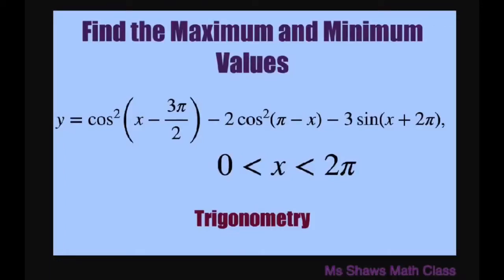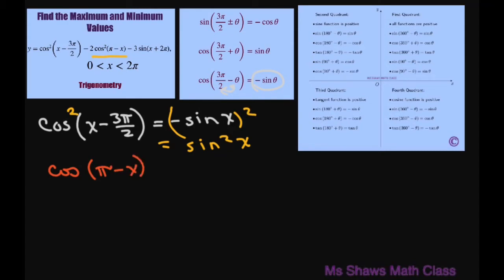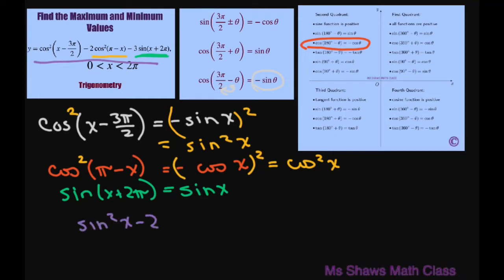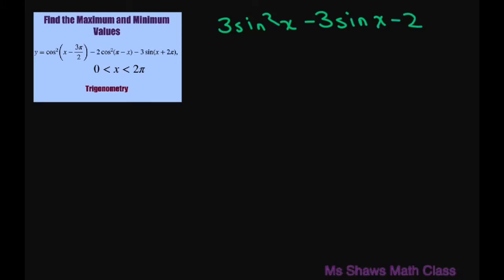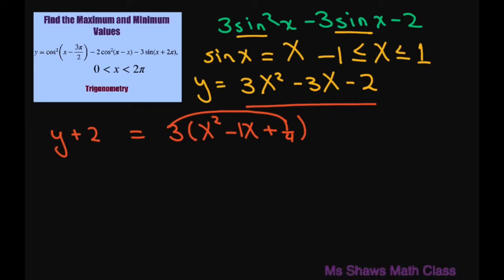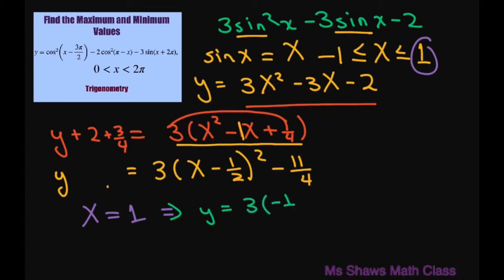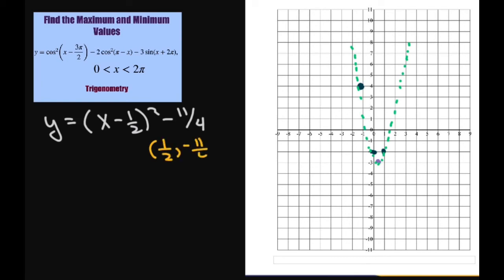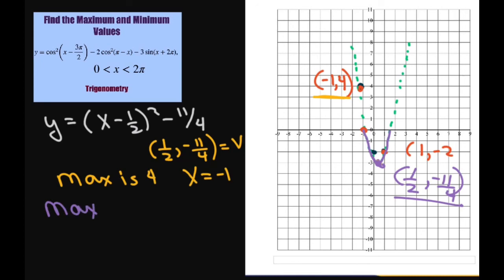Find the minimum and maximum values for y = cos^2 (x - 3pi/2) - 2 cos^2 (pi - x) - 3 sin (x + 2pi).